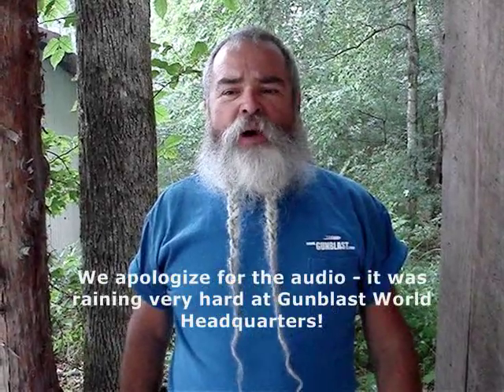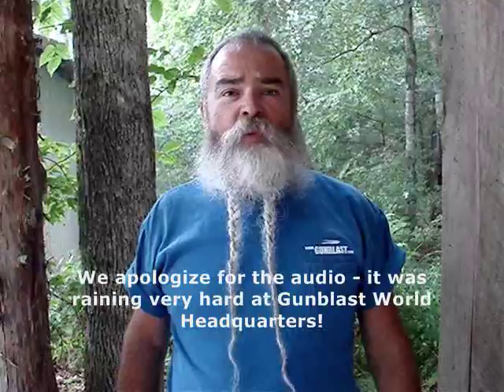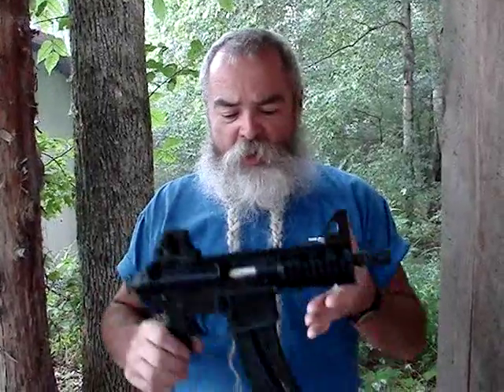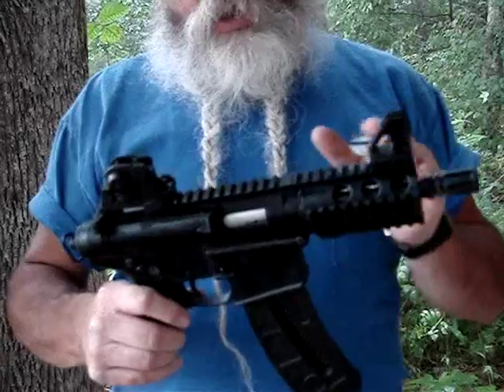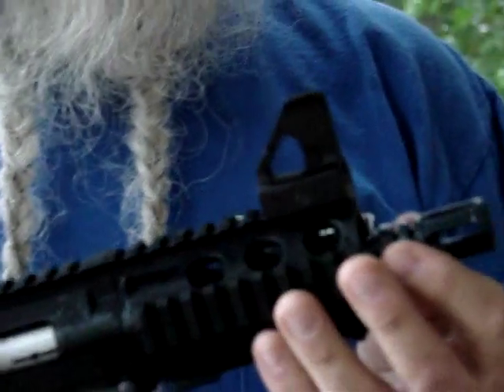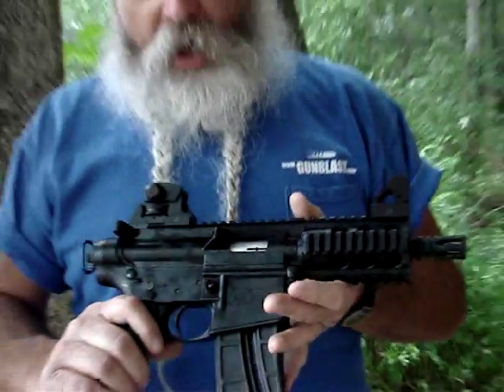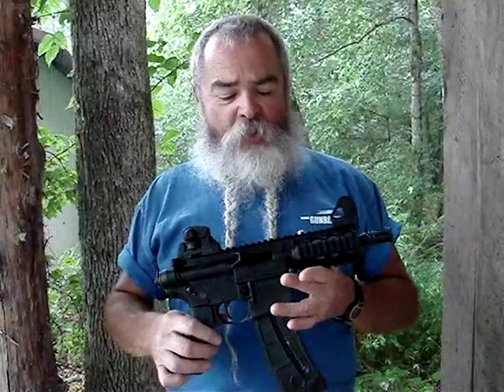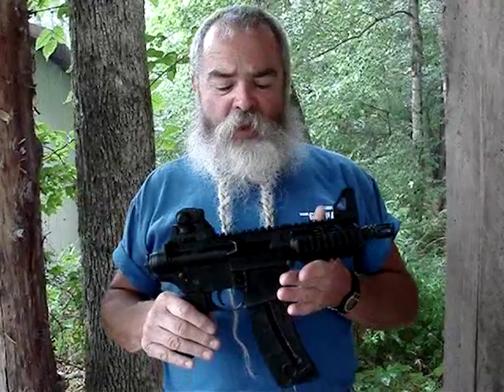Gunblast.com - Smith & Wesson M&P 15-22P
Jeff Quinn tests the Smith & Wesson M&P 15-22P, AR-15 Style 22 Long Rifle Semi-Auto Pistol.